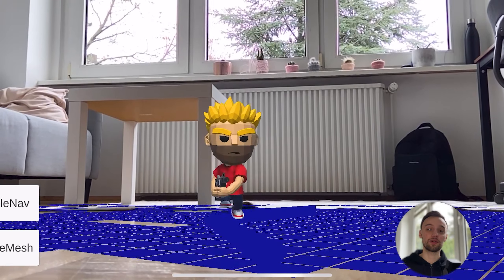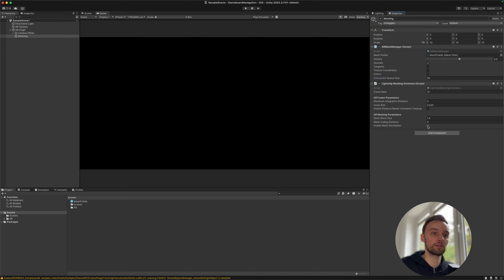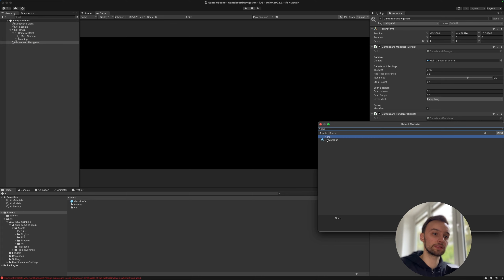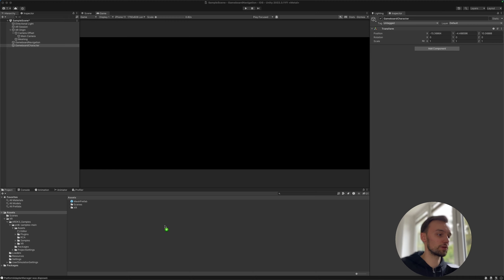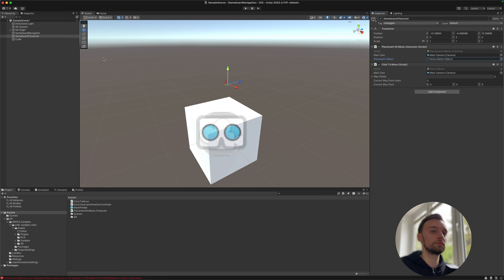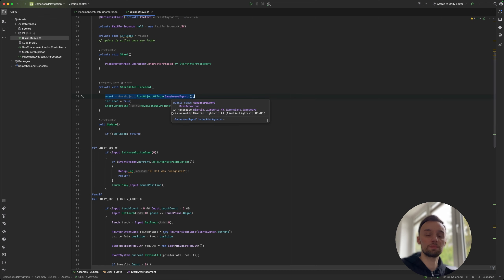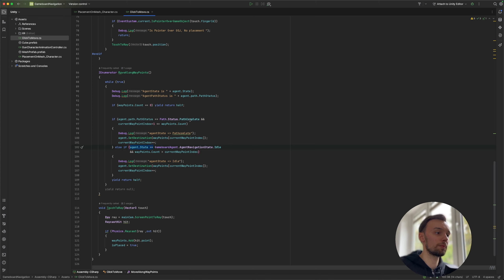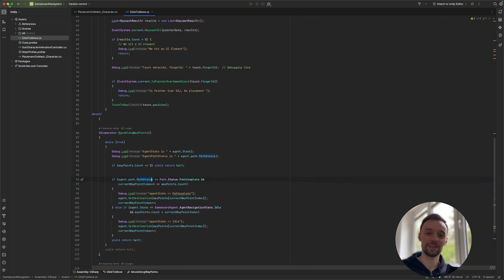How to make an AR App: Character Navigation in AR (Unity + Lightship ARDK 3 tutorial)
0:00 Introduction
0:25 Setup Scene + Meshing
3:20 Gameboard Navigation
9:25 Diving deeper in the scripts

How to setup your iOS device for building:
- under settings, choose privacy & security
- scroll down and activate Developer Mode
- once you install a app via Xcode in your iOS settings, search for developer and set yourself as a trusted developer

How to setup your Android device for building:
- Go to your settings
- Search for developer
- Enable developer options and USB debugging